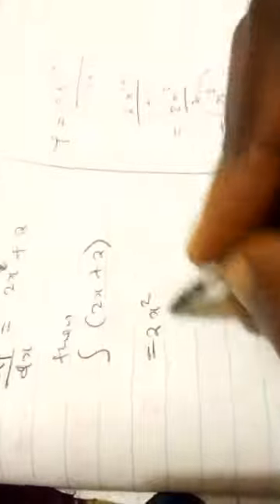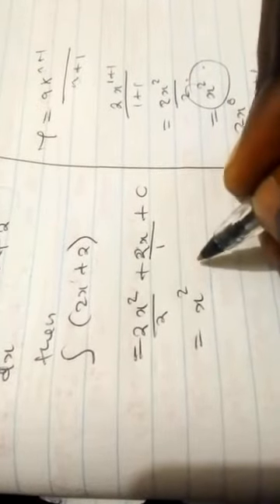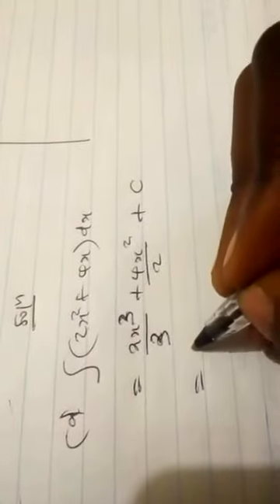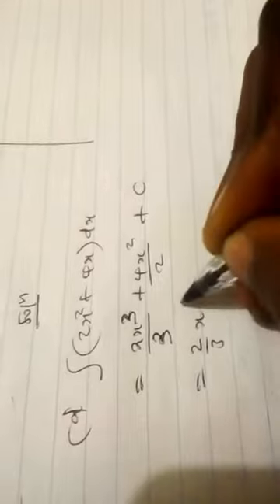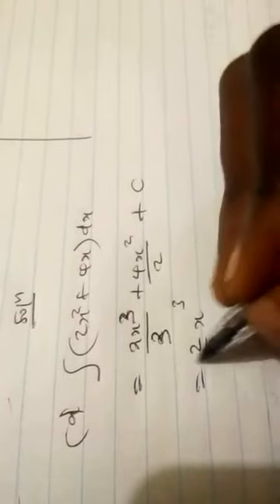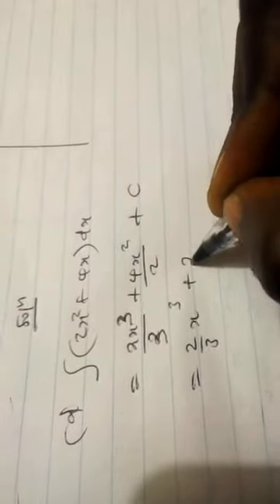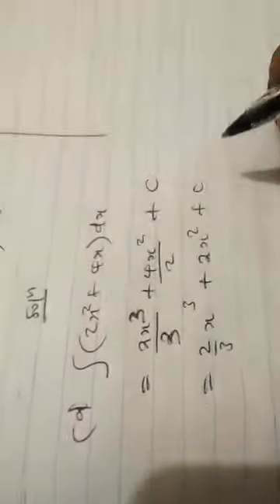How to solve Calculus questions Part 2 Integration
How to Solve Calculus questions: Integration